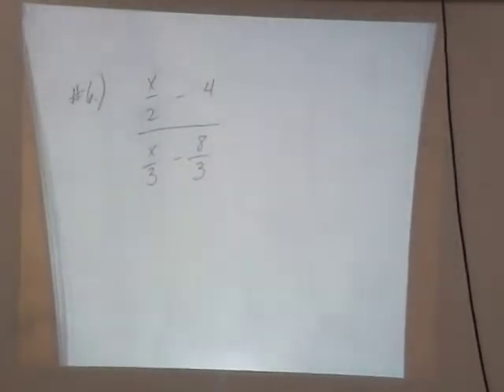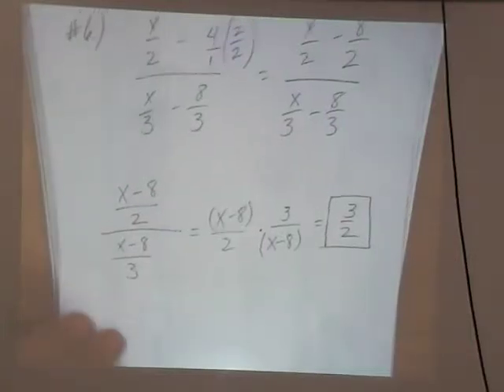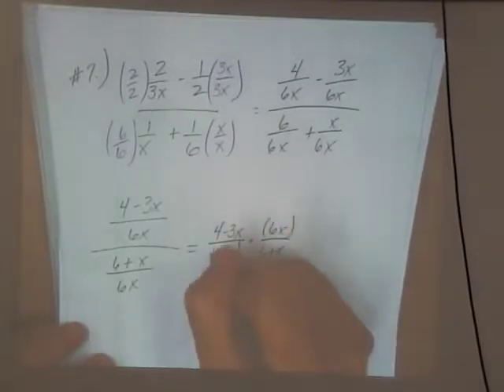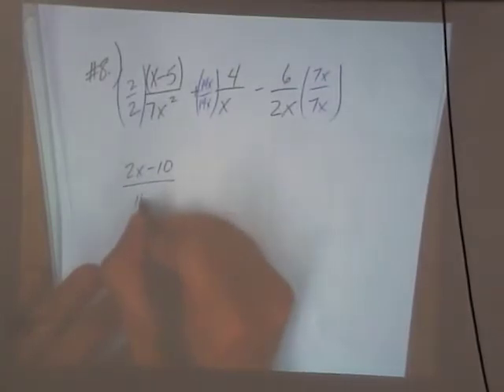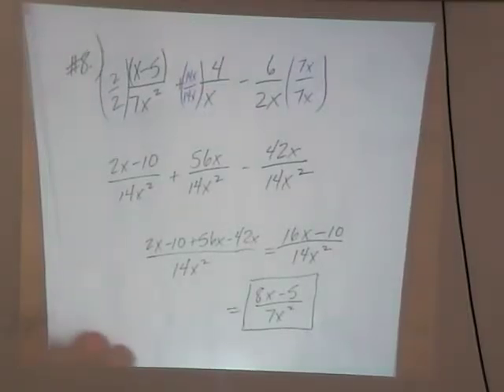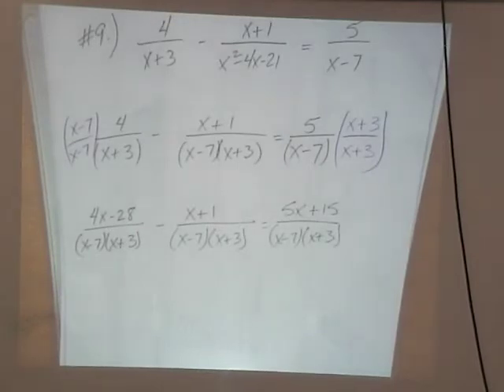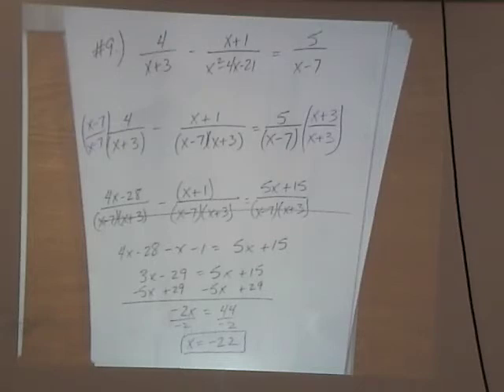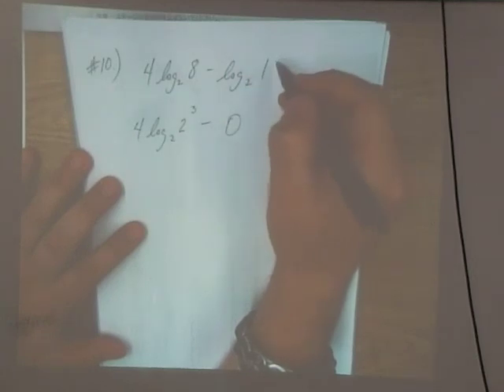A2H SEM2 Review #6-10